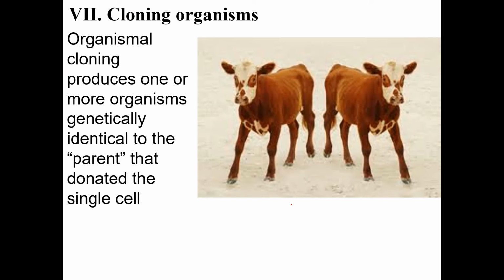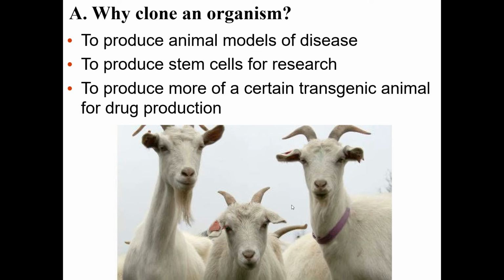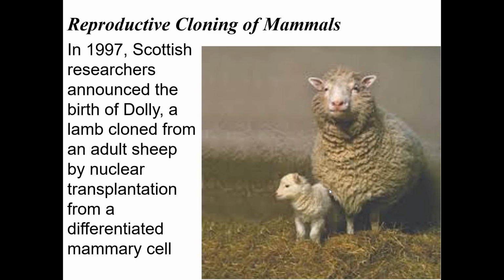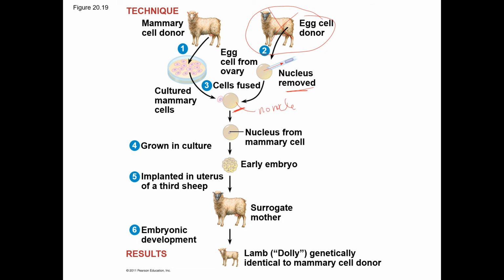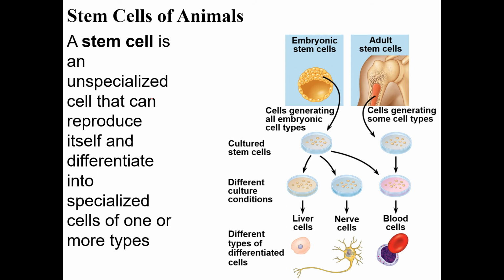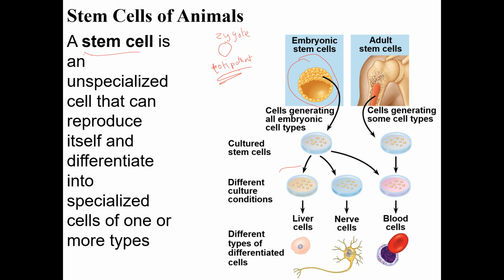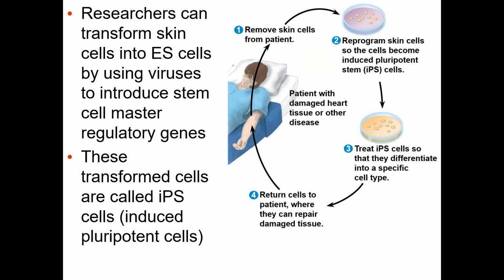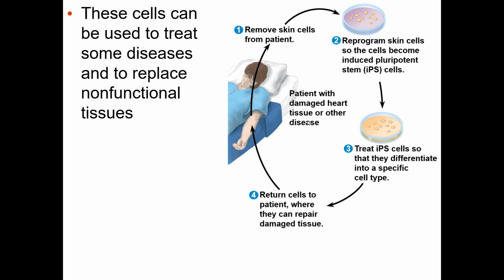Cloning Organisms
Techniques needed to clone animals or plants.